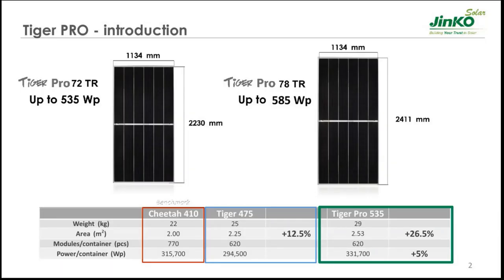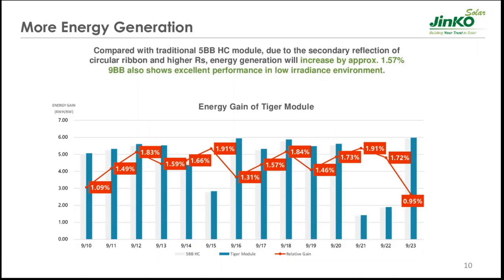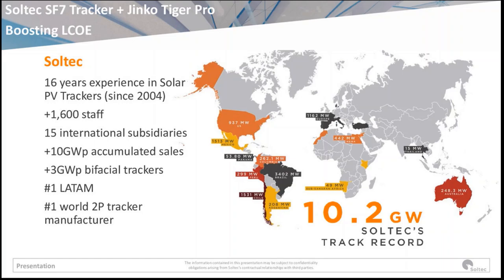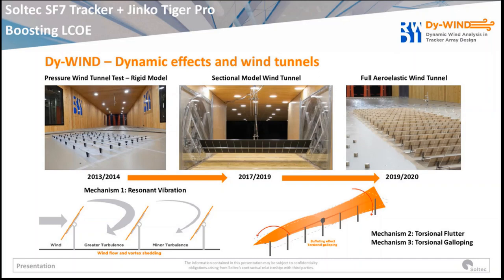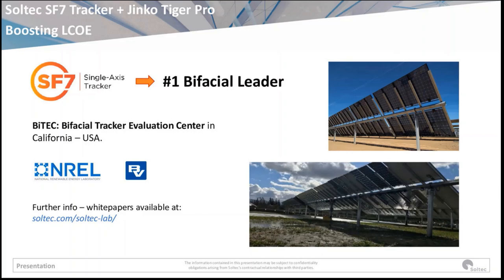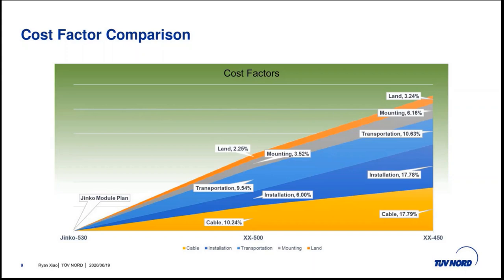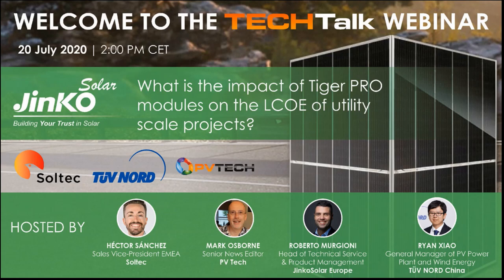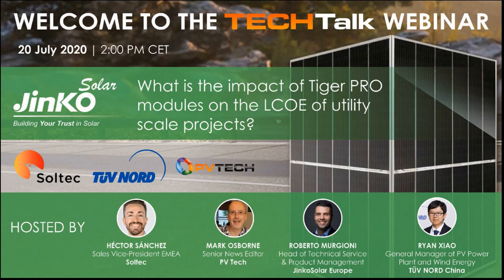What is the impact of Tiger PRO modules on the LCOE of utility scale projects?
Leading ‘Solar Module Super League’ supplier, JinkoSolar has teamed with experts from TÜV NORD and Soltec to provide as usual a technically driven PV Tech ‘TechTalk’ series webinar to further understand the Tiger PRO modules impact on LCOE metrics.

Roberto Murgioni, Head of Technical Service & Product Management at JinkoSolar Europe will focus on the premium technical features of the new Tiger PRO series, while addressing where the Tiger PRO series is placed within JinkoSolar’s comprehensive utility-scale product portfolio to support project developers, EPCs, stake holders and interested parties critical component selection decisions.

Ryan Xiao, General Manager of PV Power Plant and Wind Energy, TÜV NORD China will provide a detailed analysis a JinkoSolar PV power plant in Golmud, Qinghai province, China with Tiger PRO series modules. Ryan will also detail reducing LCOE by optimizing the system design with module-level monitoring and analysis.

Héctor Sánchez Ruiz, VP Sales EMEA for Soltec Trackers will discuss their analysis of Tiger PRO modules performance with single-axis trackers and key optimization criteria to lower LCOE, while boosting yield with real-world and simulated data.